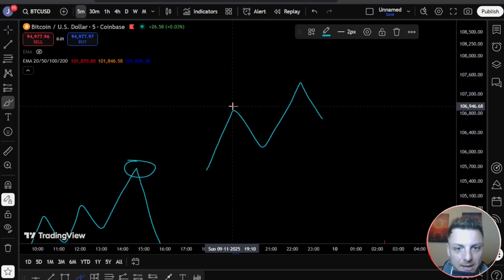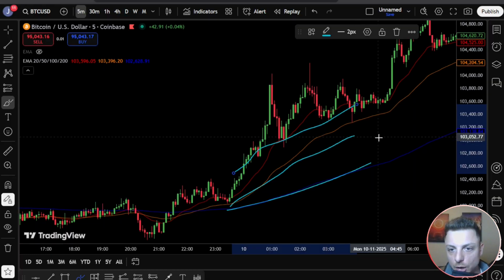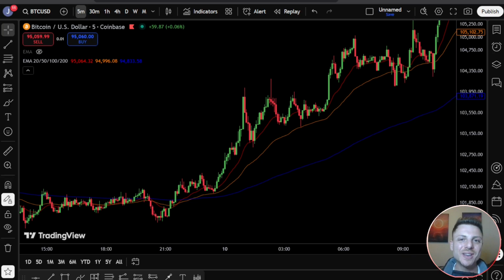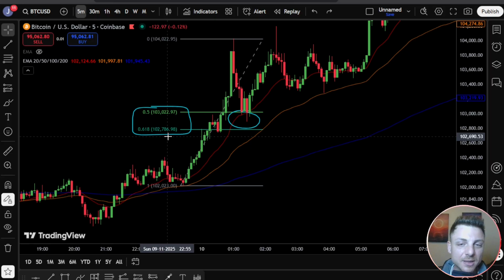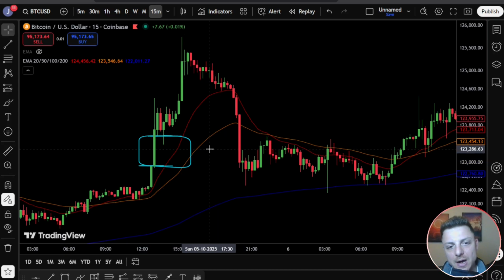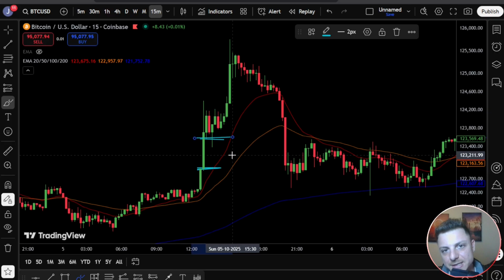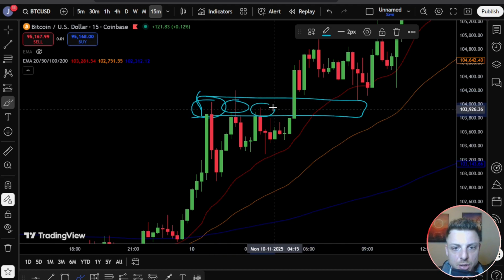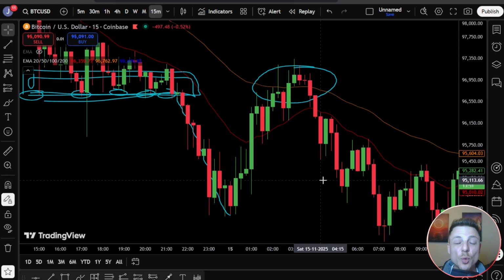The Best Crypto Day Trading Strategies For Beginners (100x)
Day trading crypto has never been easier with my simple yet effective trading strategies.

Checkout My Last Video On "How To Find The Most Profitable Memecoin Traders in Seconds"

Topics Discussed:
- Crypto Day Trading Strategies
- BasePerp Dex

All content on this channel is provided for educational and informational purposes only. Nothing shared by Jon Trading should be interpreted as financial, legal, or investment advice.

Trading and investing in cryptocurrencies or other assets involve significant risks, including the potential loss of your entire capital. No strategies, results, or examples shown on this channel guarantee future performance or profits.

By watching and engaging with Jon Trading content, you acknowledge that you are solely responsible for your financial decisions. We strongly encourage you to conduct your own research (DYOR) and seek independent professional advice that fits your personal circumstances.

This video and all related materials are general in nature and not tailored to any individual viewer. Jon Trading, including our hosts, contributors, moderators, or collaborators, does not provide personalized financial advice.

Always remember: investing carries risks, past performance is not indicative of future results, and you should never invest money you cannot afford to lose.

Chapters:
00:00